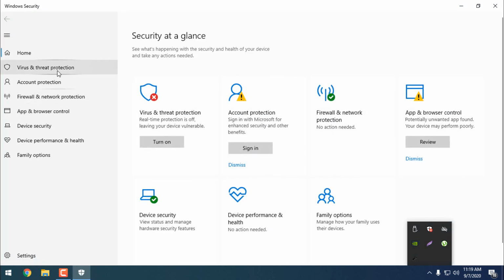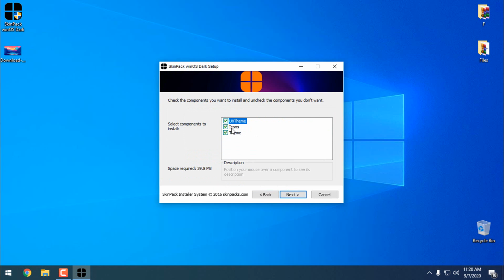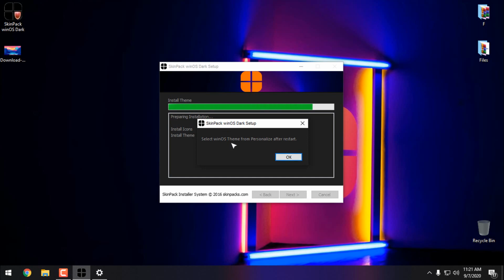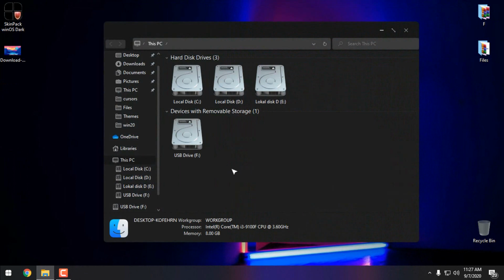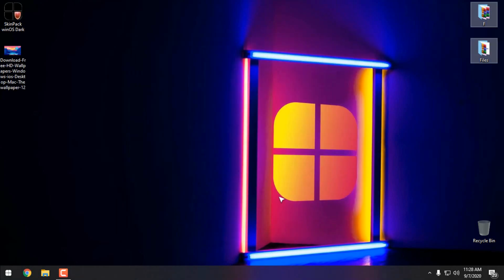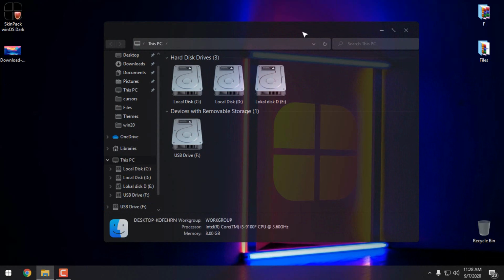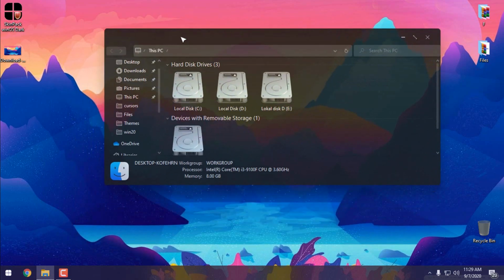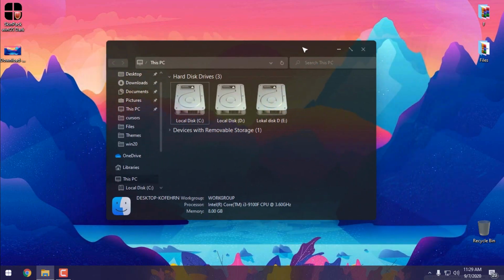How to transform Windows 10 into Apple (WinOS dark theme)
Before you make and changes to Windows, please, make a restore point.

-You can further customize the taskbar
in the Start is Back setting.

CREDITS and THANKS to:
-prisoner7 for making System Transparency
-Avdan for making original concept of the theme.
-protheme fro skinpack